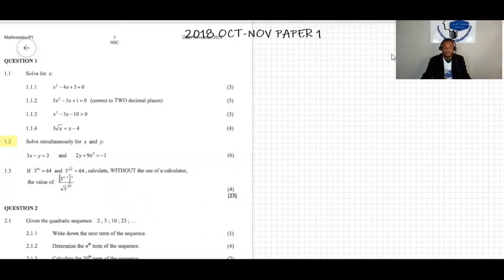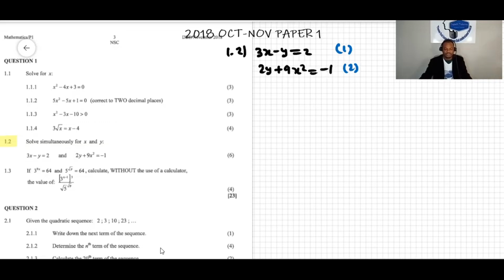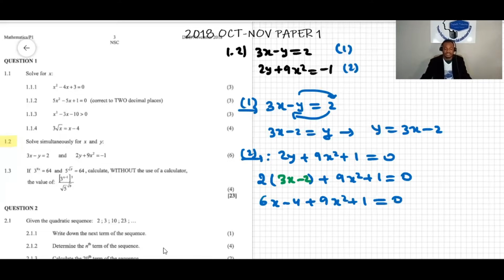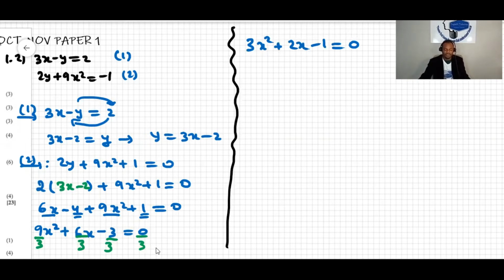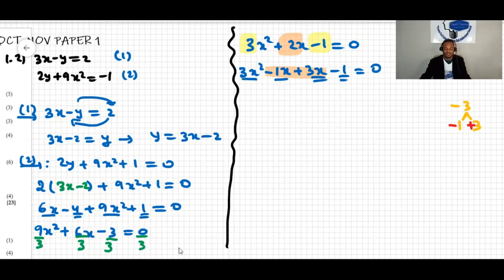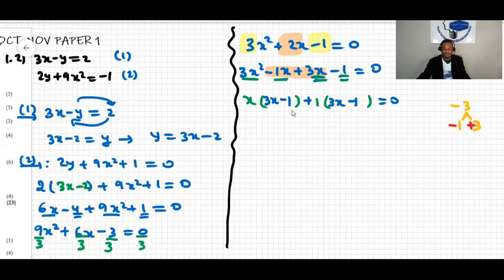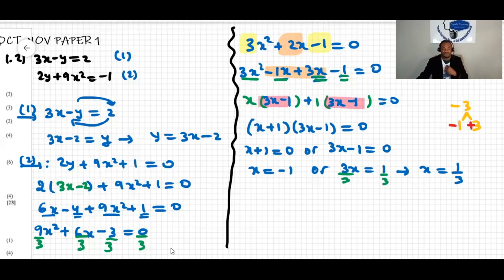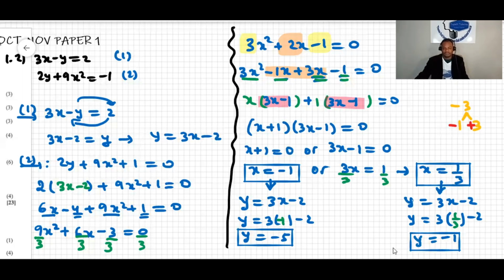GRADE 12 MATH PAPER 1 2018 OCTOBER NOVEMBER QUESTION 1.2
@triplentutoring GRADE 12 MATHEMATICS PAPER 1 2018 OCTOBER NOVEMBER QUESTION 1.2 ALGEBRA. To view more ALGEBRA problems

1) Video Detailed Solution of Question Papers
2) 1-on-1
3) Group of at most 10 Students

2) Regular Students

~𝗔𝗿𝗶𝘀𝘁𝗼𝘁𝗹𝗲